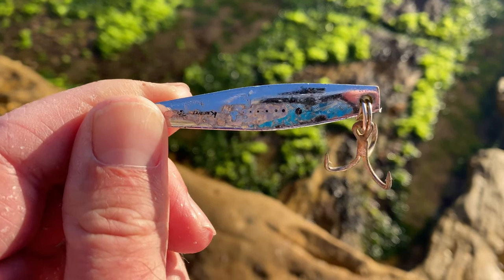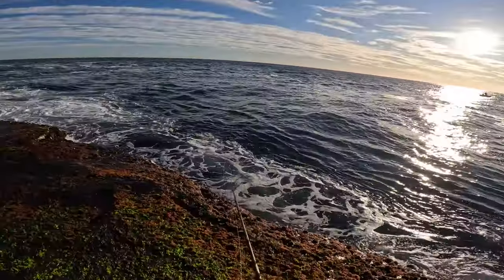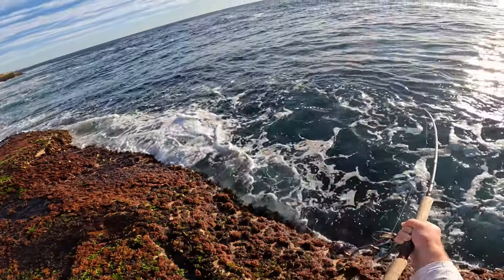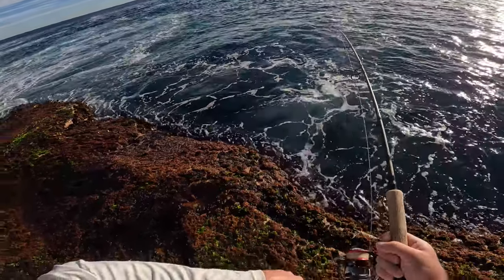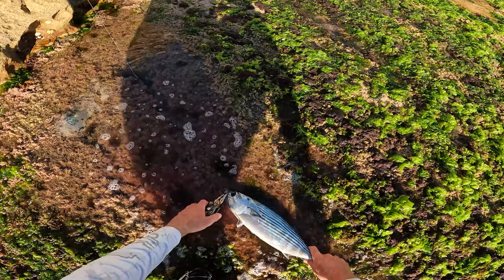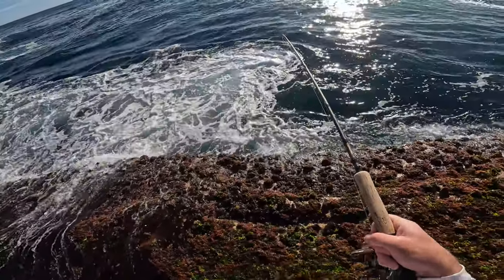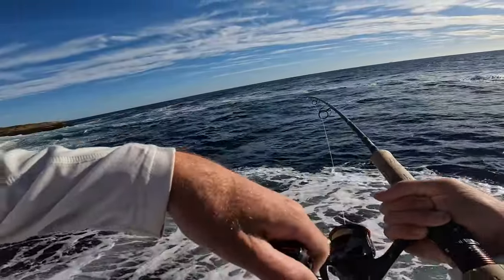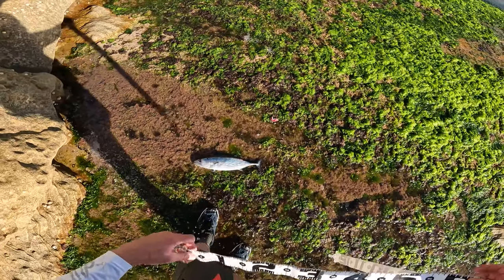20g metal X 8lb braid X Bonito X Sydney Ledge - Bugsy Fishing Ep 38 4K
In Episode 38 Bugsy takes us rock fishing at a Sydney ledge using a light setup with a 20g metal lure, 8lb braid, 12lb mono leader, and 3000 size reel. The target is bonito, a great little pelagic sport fish and not bad on the chew either. Rock fishing is dangerous and requires a high level of experience and knowledge of the ocean. Stay safe on the ledge. Always wear a lifejacket, suitable apparel and shoes. Fish with friends and look out for each other. Only fish when conditions are safest. Enjoy the vid!

GEAR

Rod: Shimano Raider 7'6" Snapper model
Reel: Shimano Stradic Ci4+ 3000
Line: 8lb braid (found some old line in the garage)
Leader: 12lb monofilament